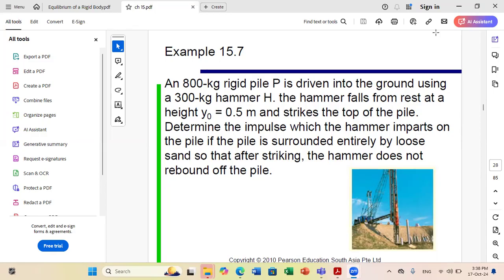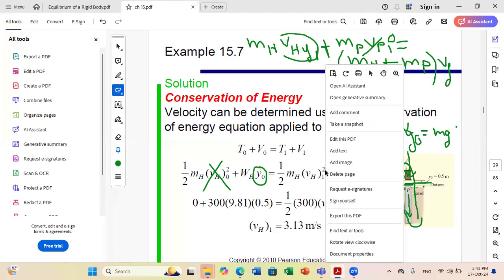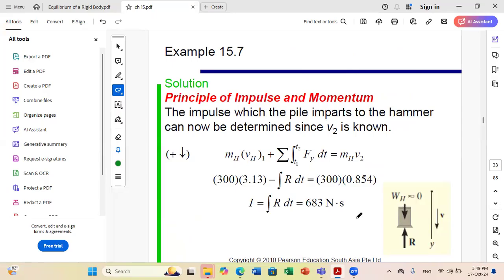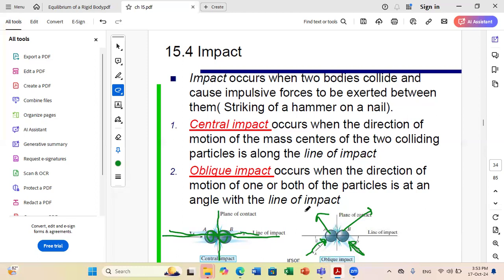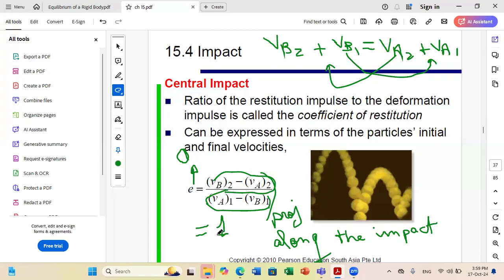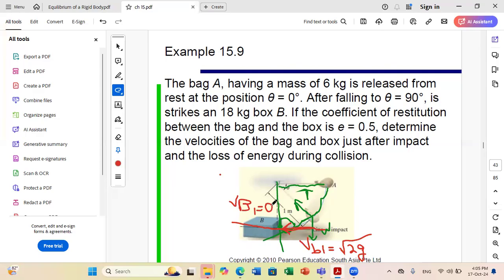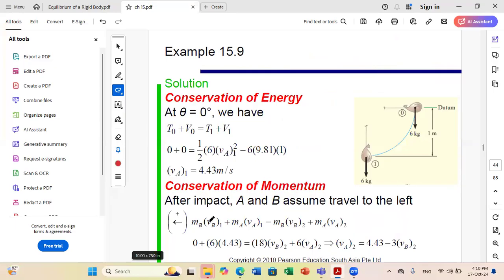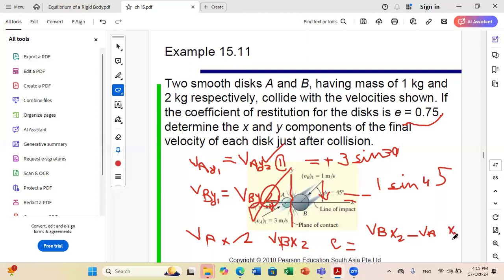MEE241 - F24 - Part 10